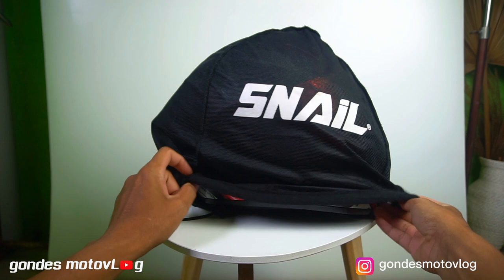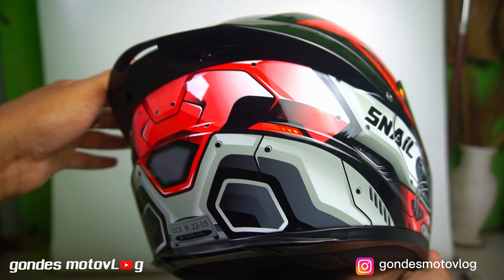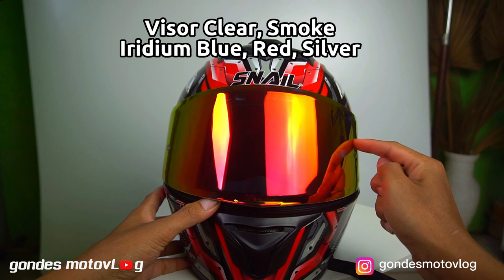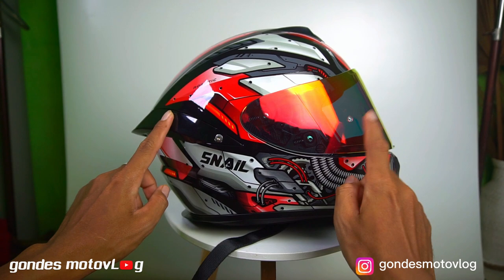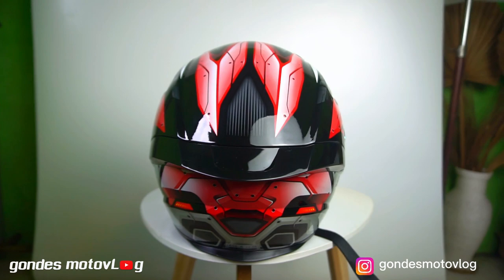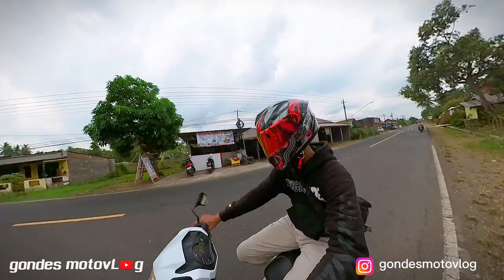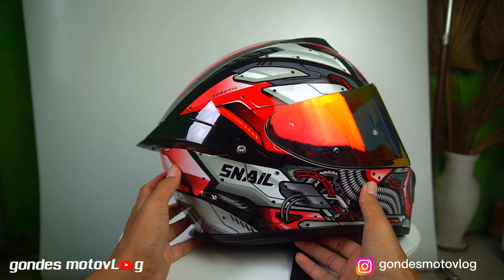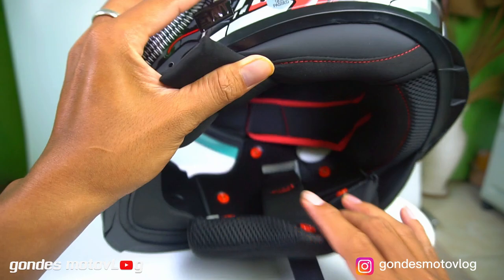Review Helm Snail FFS2 Robotic Red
Hallo bro sekalian jumpa lagi sama gondes motovlog , nah video kali ini saya mau sharing tentang helm terbaruku yaitu snail ffs2 robotic red ,helm ini adalah salah satu helm favoriteku karena kenyamanannya OK banget ditambah lagi desain dan grafis yang keren ... Nah penasaran impresiku selama menggunakan helm ini yuk tonton sampe habis..

Jangan Lupa (GRATIS) : ↪
1. Like
2. Comment
3. Share

✔️ Kontak Gondes Motovlog:
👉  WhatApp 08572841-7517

✔️ Perlengkapan Riding ↪ :
👉  Bike : 2014 Yamaha New Vixion Lightning
👉  Helmet : HJC Rpha 11 Indy Lorenzo
👉  Glove : Scoyco mc 10
👉  Jacket : Respiro Ultralite flow R1 EA Black White
👉  Shoes : -
👉  Primary Cam : Gopro Hero 4 Silver
👉  Mic : Audio Technica ATR3350iS
👉  Seconday Cam : Xiaomi Yi Mod

✔️ Perlengkapan Editing ↪ :
👉  Laptop : ASUS K43SD , Komputer Spek Dewo
👉  Software : Wondershare Filmora, Sony Vegas Pro 14